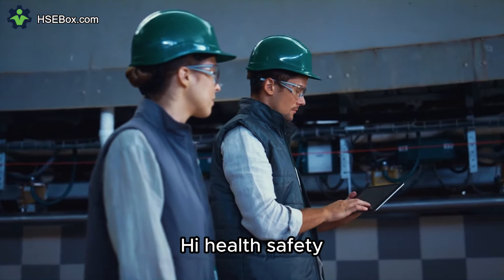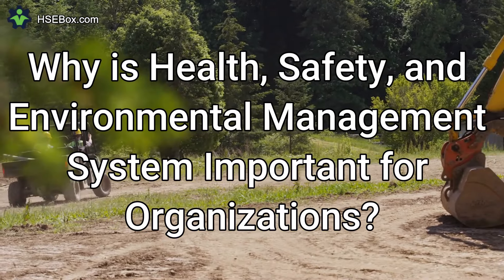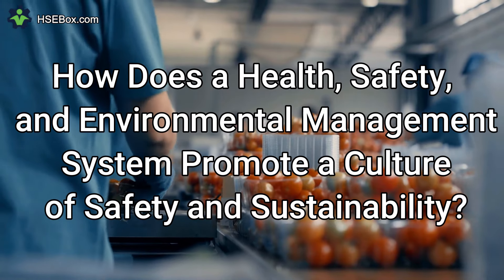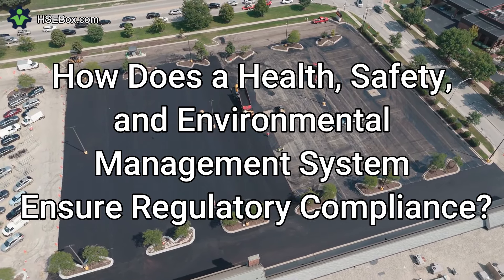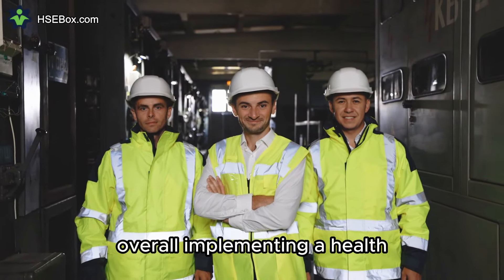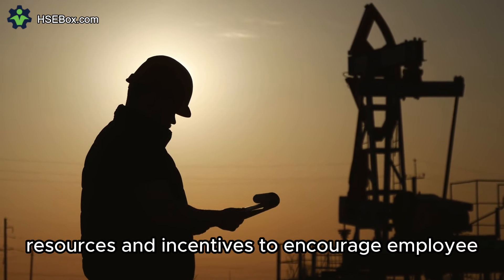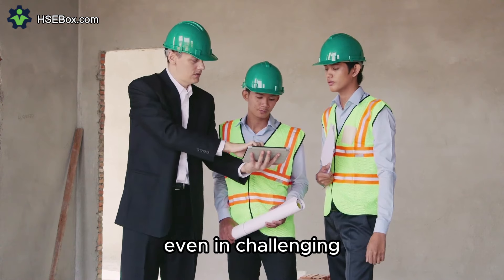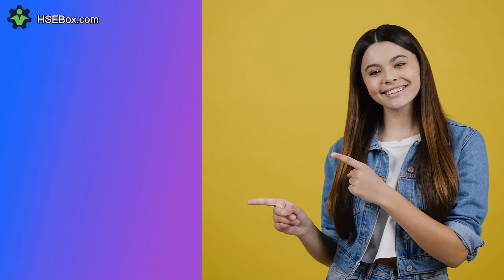10 Questions and Answers Explaining Health, Safety, and Environmental Management Systems (HSEMS)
This video delves into the critical aspects of Health, Safety, and Environmental (HSE) management systems, offering insights into their components, benefits, and implementation strategies. It highlights the significance of prioritizing safety, sustainability, and regulatory compliance within organizations, aiming to foster a culture of responsibility and resilience.